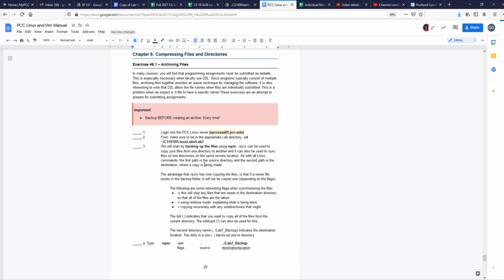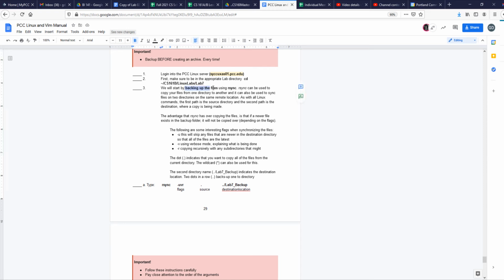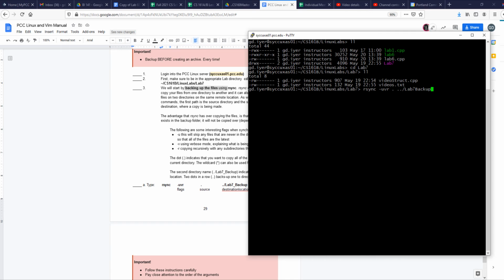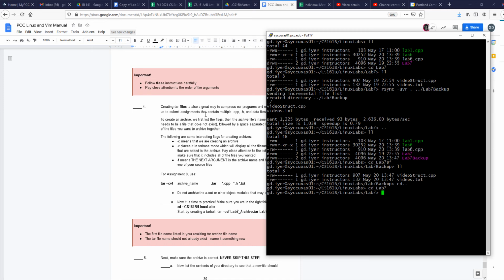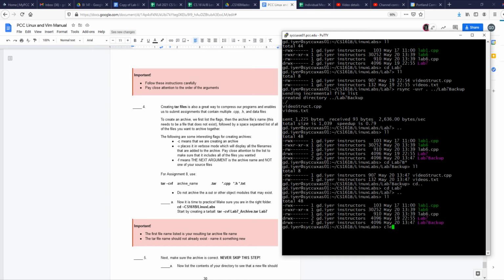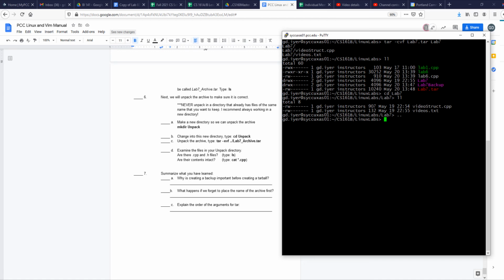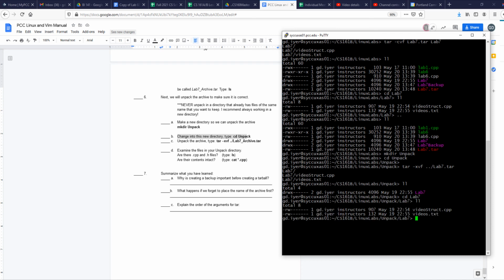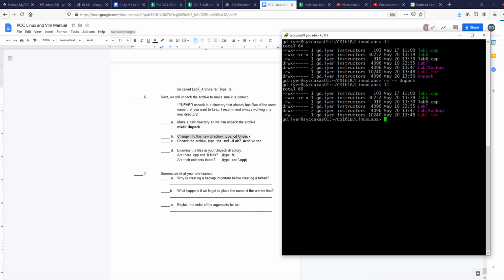compress files in Linux